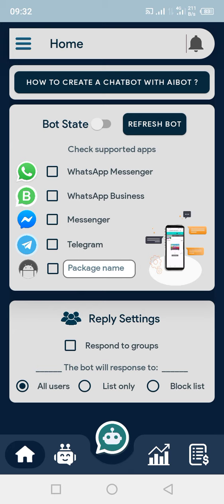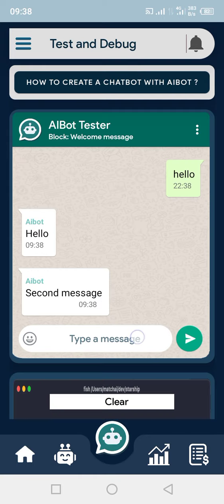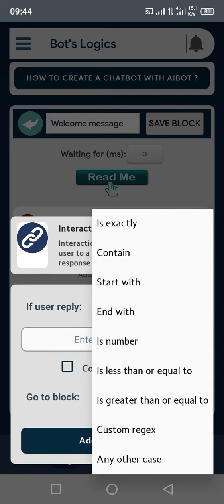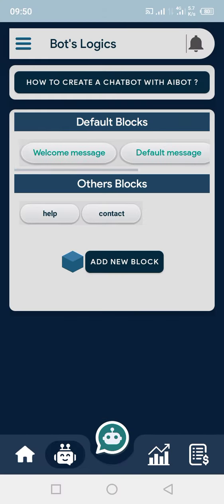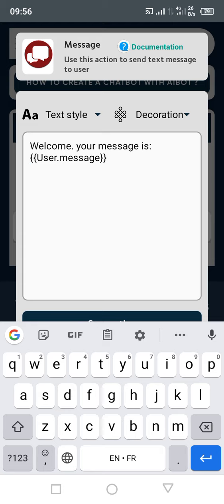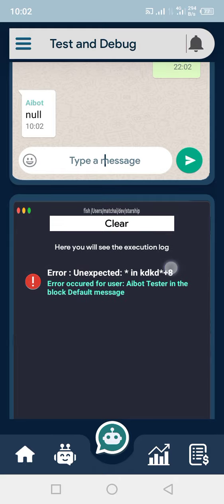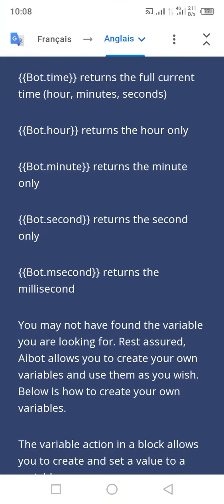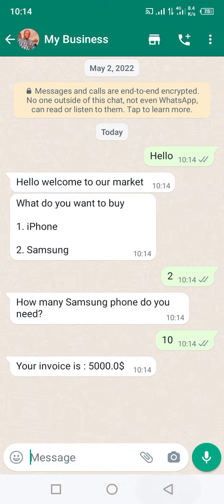Aibot - Create WhatsApp Chatbot without WhatsApp API | Part 1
Aibot download link
LIEN DE TÉLÉCHARGEMENT